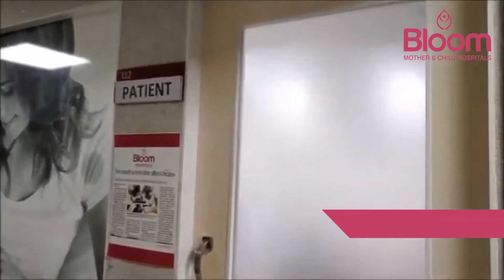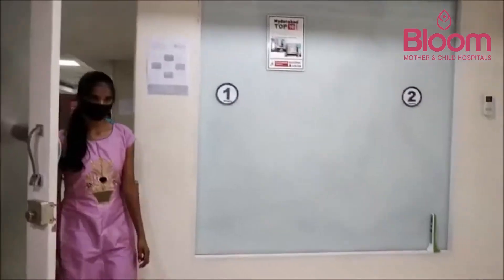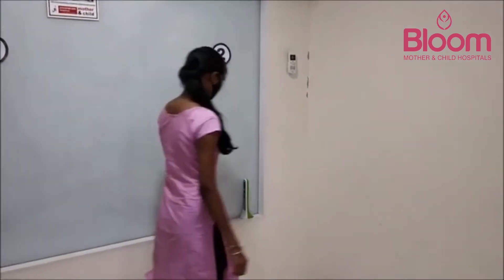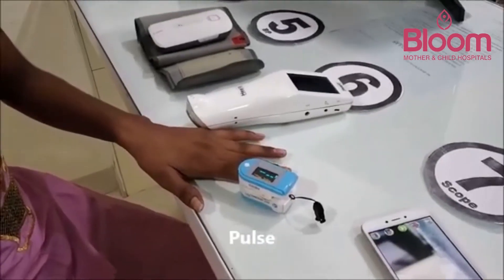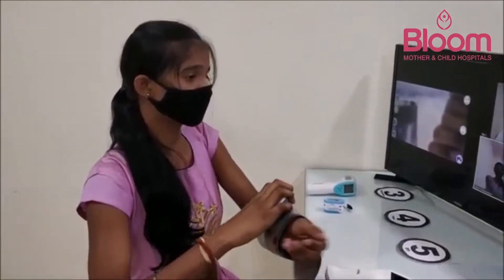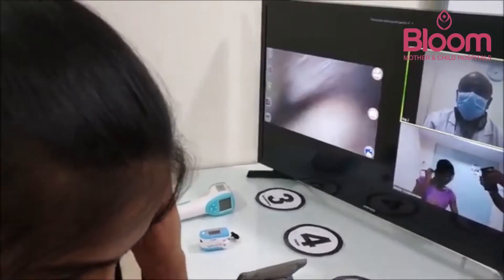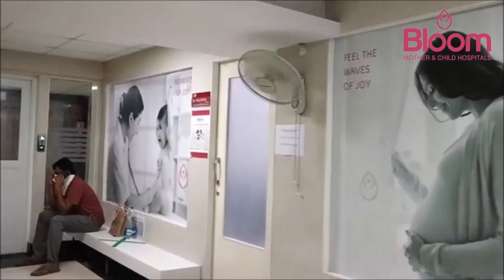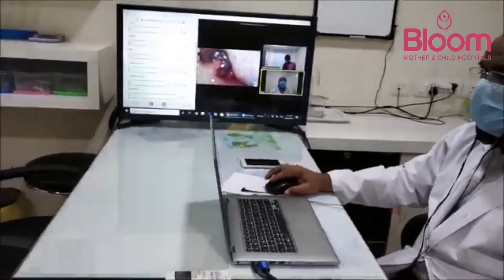SMART Digital Clinic at Bloom Hospitals - Using the latest IoT medical devices implemented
SMART Digital Clinic at Bloom Hospitals - using the latest IoT medical devices (connected devices) implemented.

Doctors, Nurses and Patients are happy with the technology, Bloom Hospitals will implement this in other branches too.

Patients can make :
OnlineAppointments - from web & Mobile App
DigitalCheckin - Touch-less by showing the QR code on mobile
DigitalPayments - Without touching Currency or Credit Cards
DigitalPrescriptions - on Mobile App
ConnectedDevices - DigitalStethescope DigitalOTOscope and more.

Call the below numbers to consult
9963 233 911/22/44